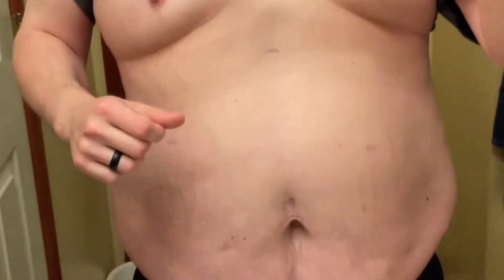VSG & Hernia Update 2021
VSG & Hernia Update 2021. I give a quick update regarding both my VSG journey and moreso my hernia situation.